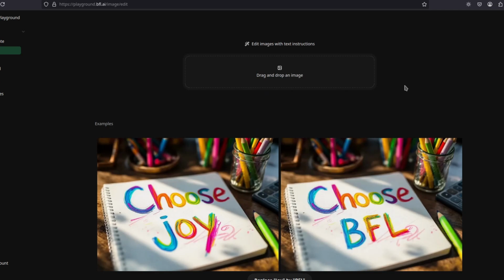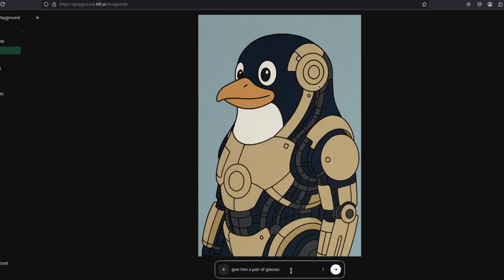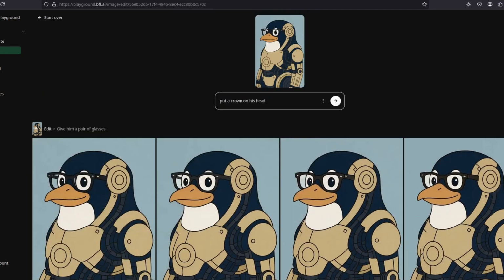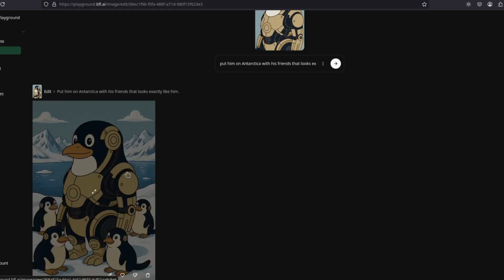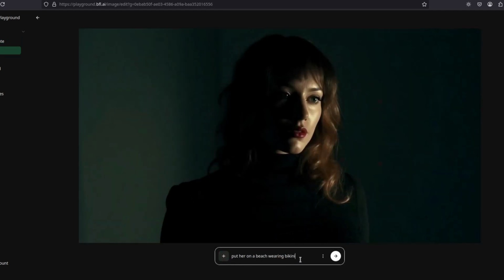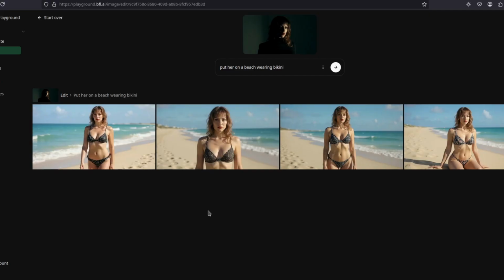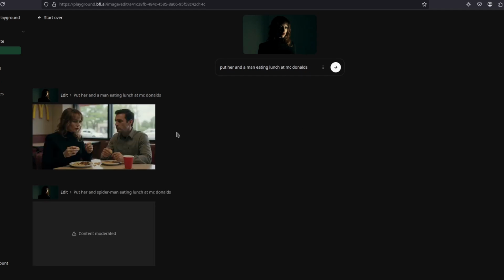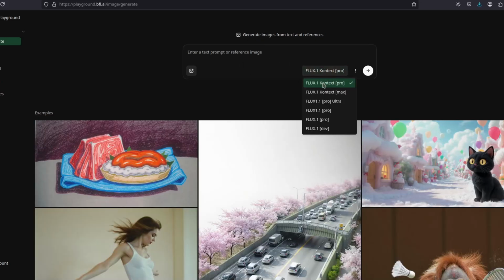How to Test Flux Kontext for FREE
The new Black Forest Labs release, Flux.1 Kontext, can be tested for free in their platform:

Best budget Nvidia GPU for AI: